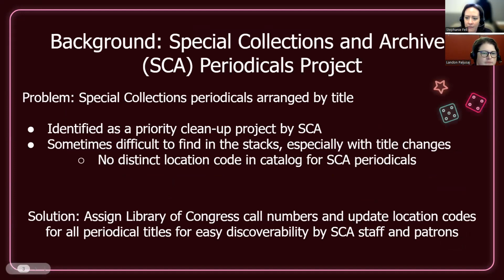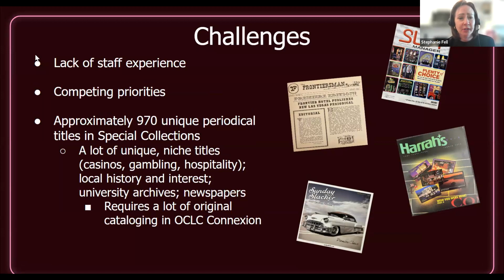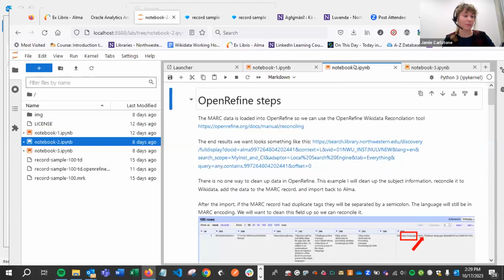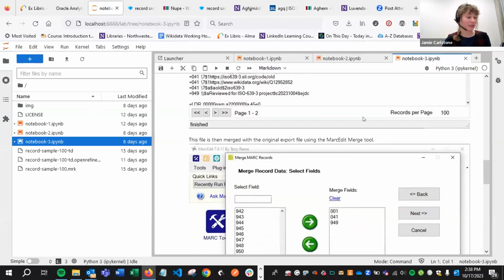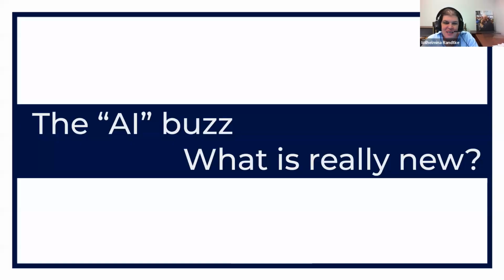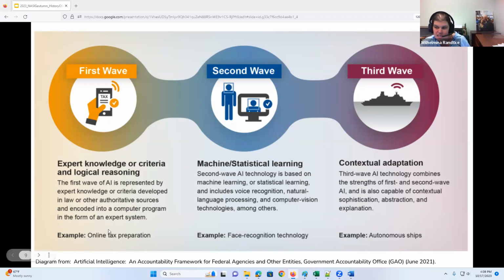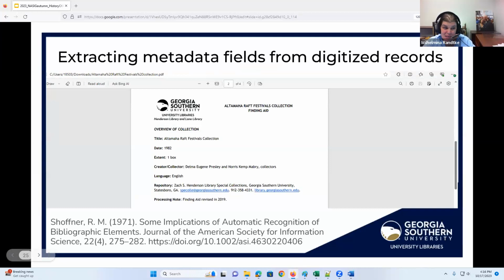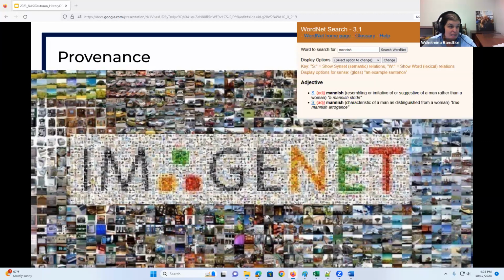NASIG 2023 Autumn - Tuesday (Oct. 17, 2023)